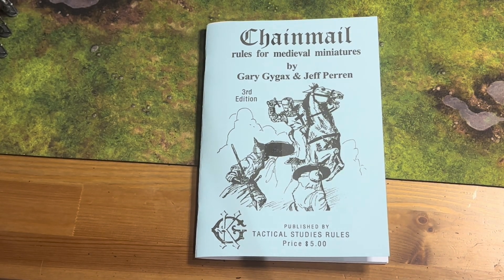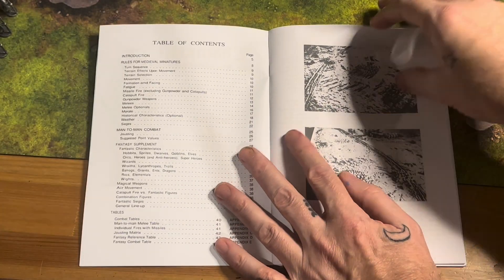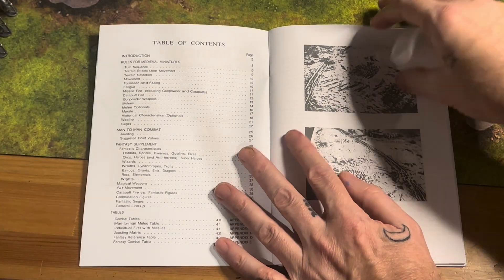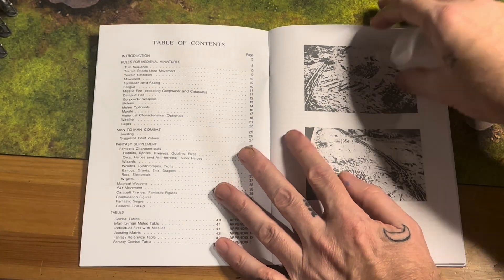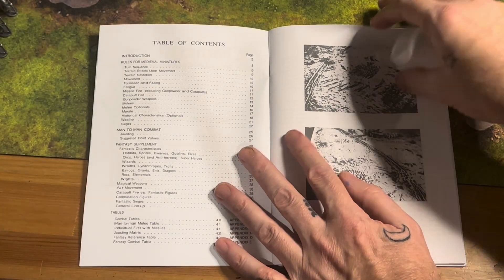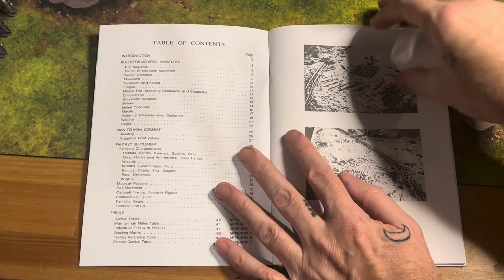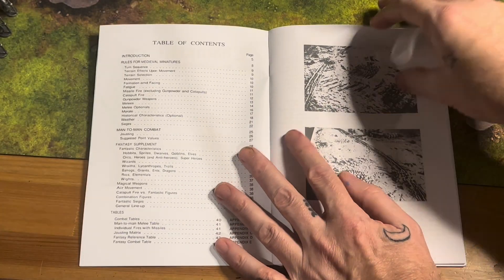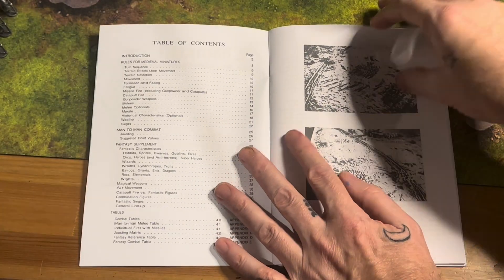OD&D Project S1E1 - Learning Chainmail Season 1 Episode 1 - Tabletop Gaming Preparation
od&d dungeonsanddragons chainmail Welcome to pontos fathom hobbies video for OD&D Project S1E1 - Learning Chainmail Season 1 Episode 1 - Tabletop Gaming Preparation.